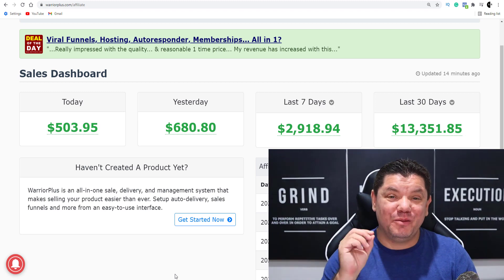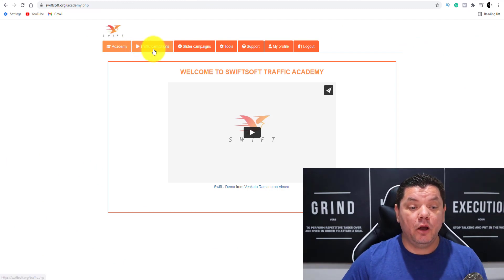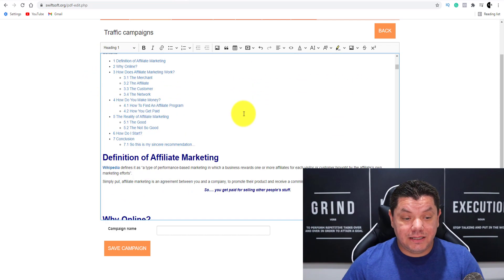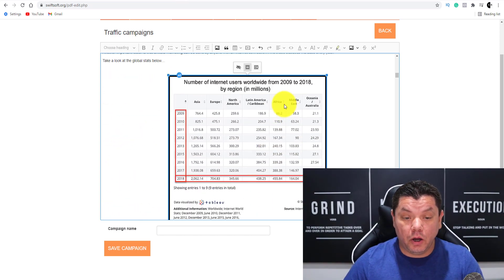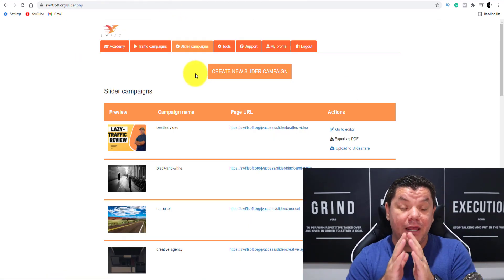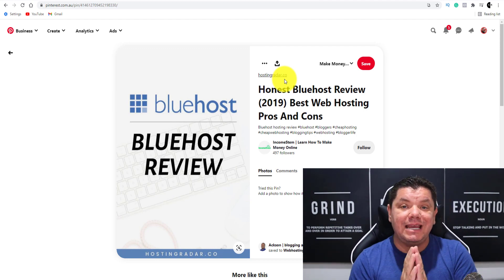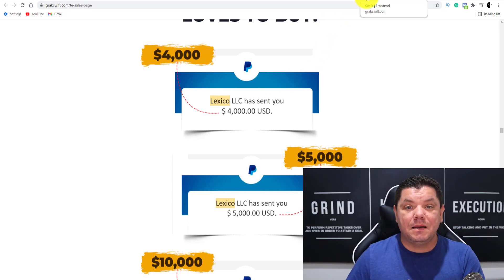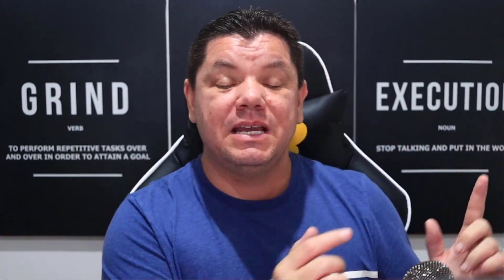Get PAID $1000's Daily With The CLICK of a BUTTON (EASY) - WORLDWIDE (Make Money Online)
BRAND NEW METHOD to make money online and earn $1,000's daily with the click of a button using a simple 3 step beginner strategy.

⏰ URGENT: Price Will Go Up So Get It at a MASSIVE Discount!

About this video ~  In this video, I share software with you to help you make money online using done for you pdf files and PowerPoint presentations that can generate you income in minutes with no tech skills and no work involved. This is worldwide and beginner-friendly and if you want to make serious money online make sure you watch the entire video.